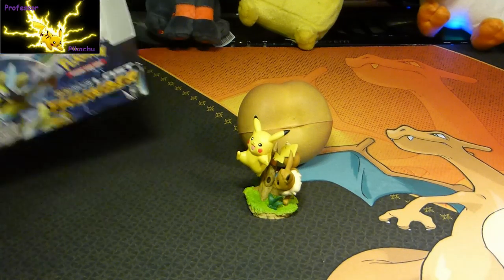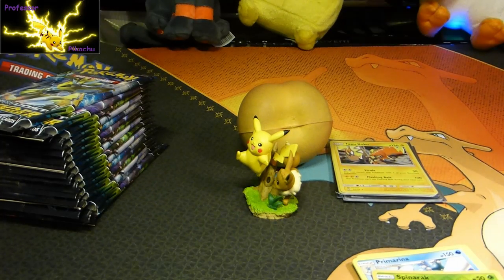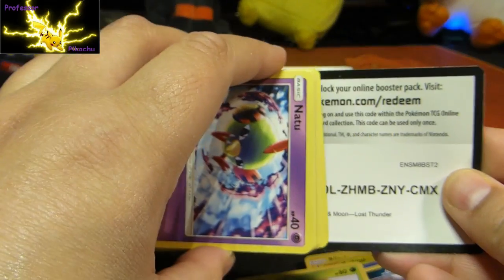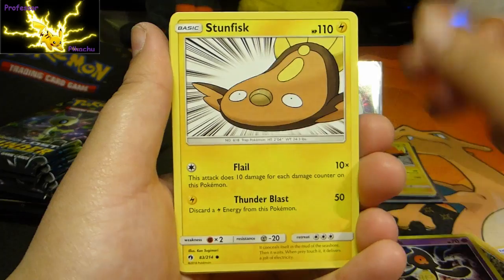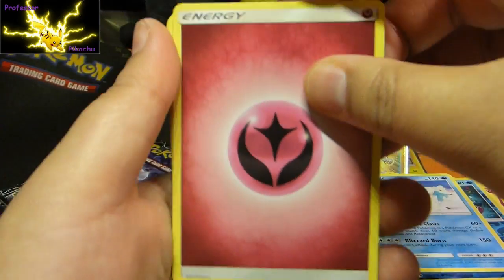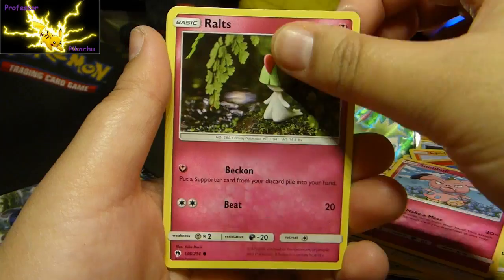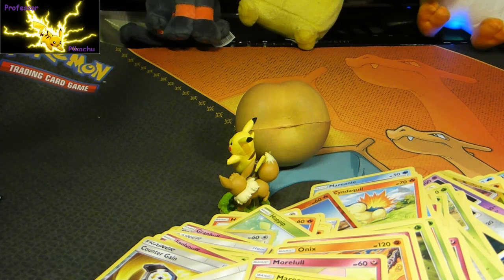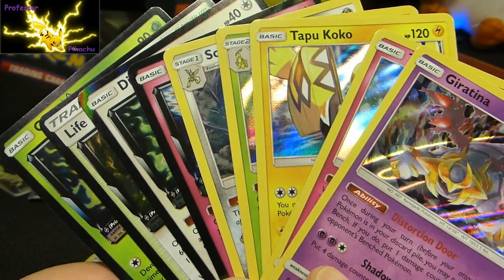R I P Lost Thunder Part 2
Part 2 of The Lost Thunder Booster Box. The Epic pulls continue!! I must say Im going to be sad when this box goes!!!

Please follow my other accounts